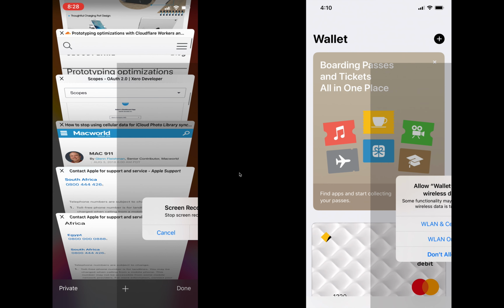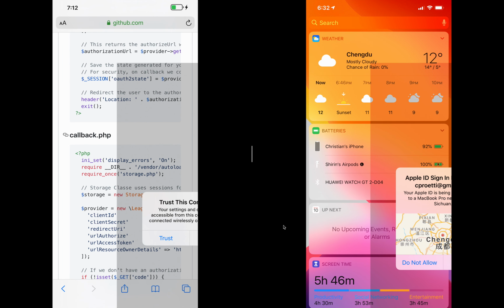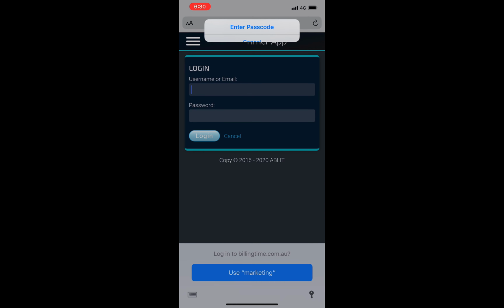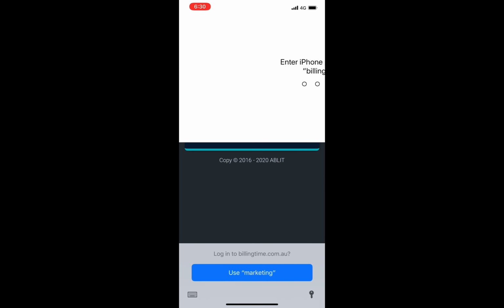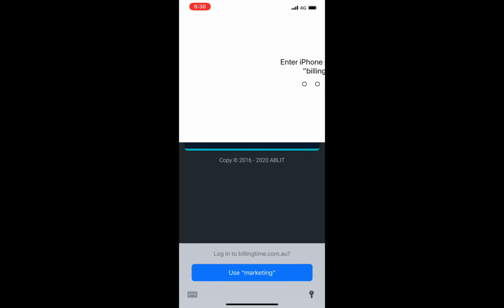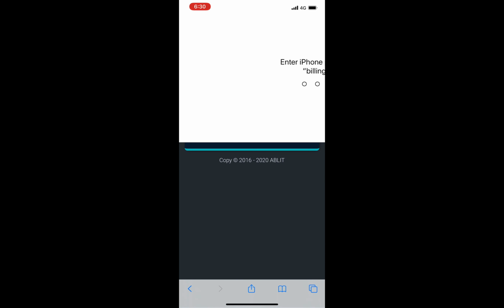iPhone 13.3.1 Bug with Prompts intermittently not being centred on screen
Since the 13.3.1 update for iOS, I’ve been having an intermittent issue with the onscreen prompts being off-centered to the bottom left.  The issue happens intermittently but when it does happen it will happen consistently until I either restart the phone or lock the screen for 10 to 15 minutes after which it may or may not be fixed.

As you can see with these screenshots it makes is very hard to, or impossible to use the on-screen prompts.  2FA codes that are sent to the device are cut off, and when entering a pin number the whole right side of the number pad is cut off the screen.

The issue happens in both portrait and landscape orientations.

And something that’s noteworthy is that if you control your phone from outside the greyed out area, so thats along the left and top, then you can actually still control the app even though theres a on-screen popup that should be preventing you.

The issue also happens with Face ID but the issue is a little more weird because the content area is not properly sizes for the “Enter Passcode” and “Cancel” buttons, and unlike all the other on-screen notifications, the prompt is centered horizontally but off-centered vertically towards to top of the display.

With the Face ID prompt, you can press the “Enter password” button however the you cant actually enter the password because the number pad keys 3, 6, and 9 are off the screen.

I made sure to prepare 2 screenshots of the issue, every day for 5 days prior to reporting the issue to Apple so that I had sufficient samples. I also provided them the iOS diagnostics.

Screenshots of my iPhones About page are in the video, you can see I’m using iOS update 13.3.1.
Oddly that when I reported this issue to Apple the engineers responded a few days later saying that I have to update to the latest version and then re-test.  In my experience any issue I report, they never take the issue seriously or properly investigate it. On multiple occasions with MacOS bugs and iOS bugs they haven’t even identified my OS version correctly even though I provide screenshots and diagnostics reports.

I would encourage anybody else who’s experiencing this issue to please call apple and report it and leave a comment on this video so if anyone of us find a solution we can help each other out.

9th Feb 2020:
I reported the issue to Apple, got a case number and provided all screenshots, screen recordings, and a iOS diagnostics.

13th Feb 2020:
Apple got back to me saying that the engineers require timestamps off when the issue was happening. I already provided screenshots with timestamps in the metadata, what kind of software “engineers” don’t know how to read the timestamps.  I responded with the timestamps as requested as they refused to continue without it.

17th Feb 2020:
Apple rep got back to me saying that the engineers require me to update to the latest version 13.3.1 and retest the issue. ARE YOU KIDDING ME! ARE THEY EVEN LOOKING AT THE RESOURCE I PROVIDED THEM!!! Its already 13.3.1 and has been for 3 weeks!
These engineers always just waste my time with stupid requests so they can avoid doing any real work.